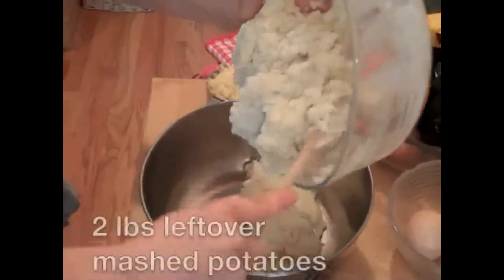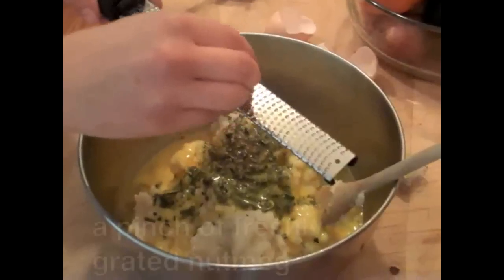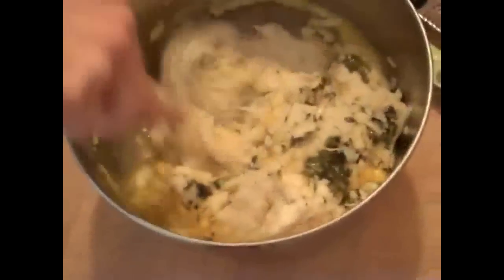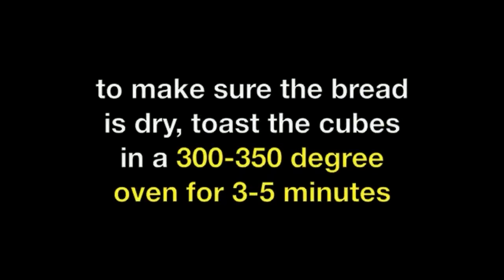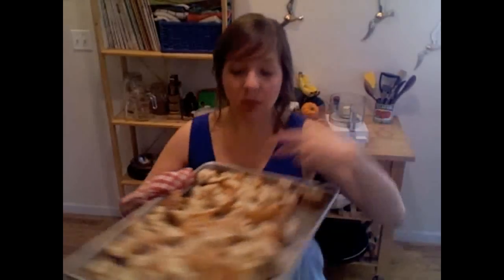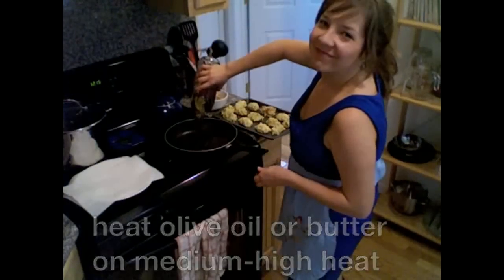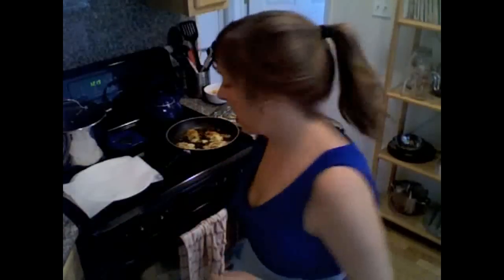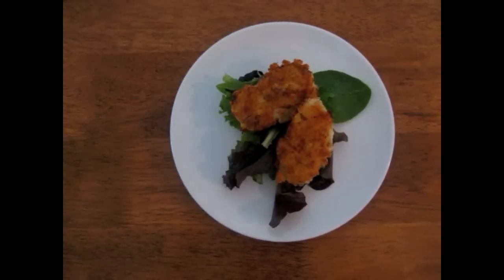Happy Thanksgiving : Leftover Mashed Potatoes : Cooking Tips : Funny Side Up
Happy Thanksgiving! Wondering what to do with your abundance of leftover mashed potatoes? Watch and learn as Lisa teaches herself how to make potato croquettes on this episode of Funny Side Up.

Lisa makes herself food. Lisa makes yourself laugh.

Funny Side Up, hosted by Lisa Ludwinski, is part comedy and humor, part how-to recipe cooking show.  Using celebrities and other notable figures from history as inspiration, Lisa creates a new dish each week tailored for that week's guest. Come back every week for more recipes, good food, cooking tips, and some fun comedy with Lisa on Funny Side Up.